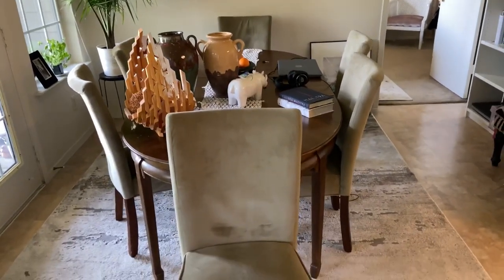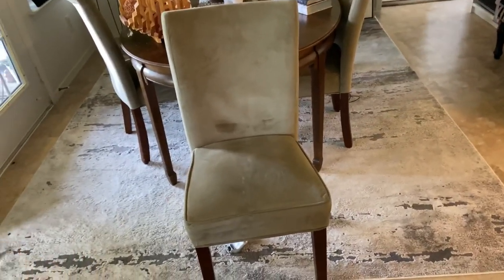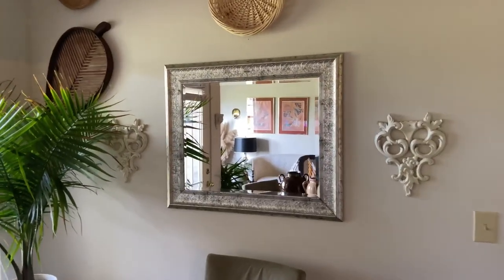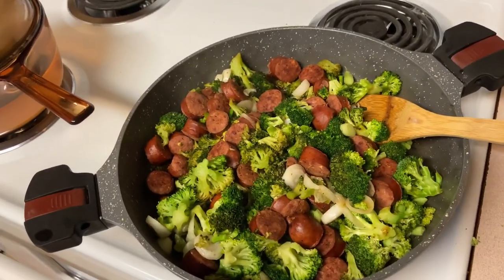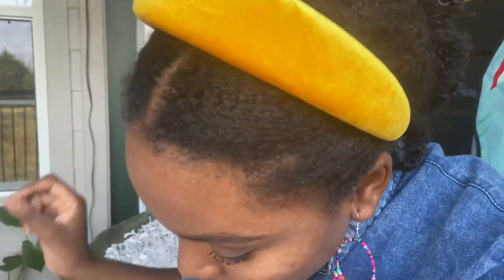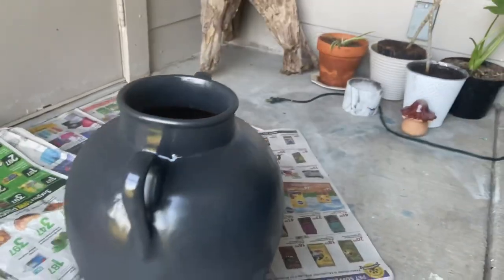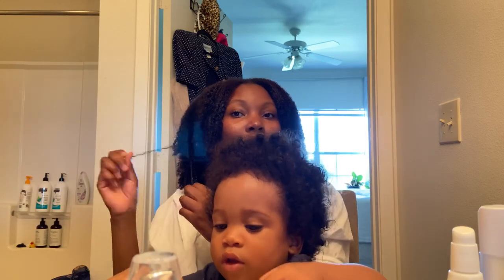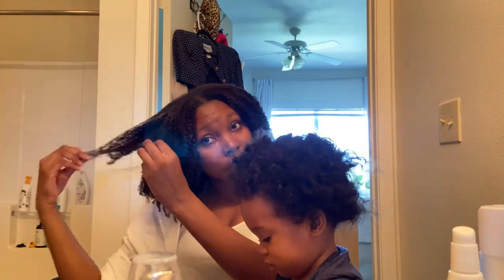RESTYLING THE DINING AND KITCHEN. DIY DECOR AND CLEANING PROCESS.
I've been immersing myself in redecorating and diys lately and I wanted to bring you along so that you could see the process of how I bring a project to life.

Musician/Artist: Rook1e

Product Links:
One N' Only Hair Mask
Rustoleum white gloss paint